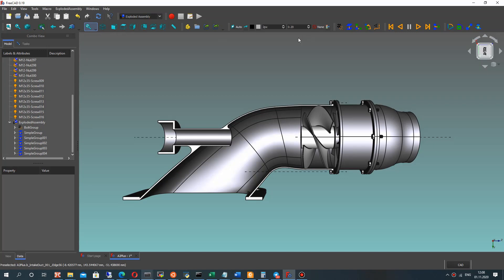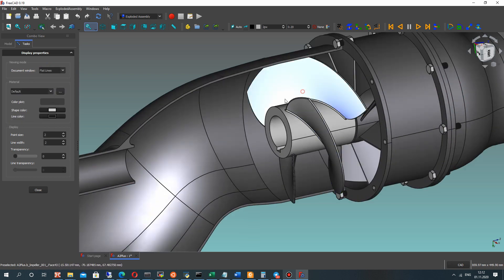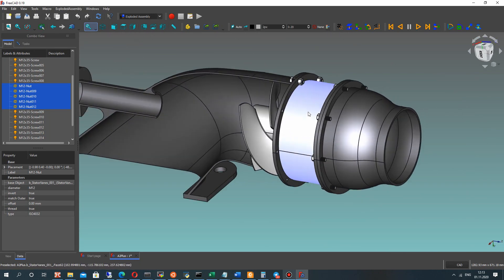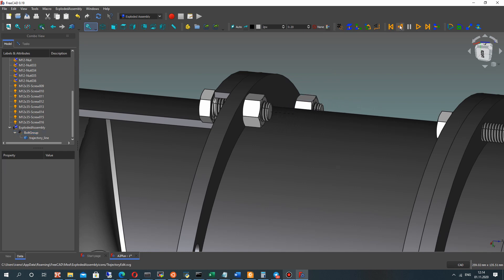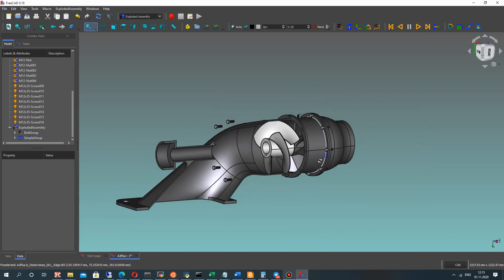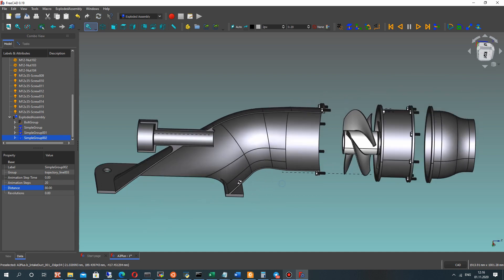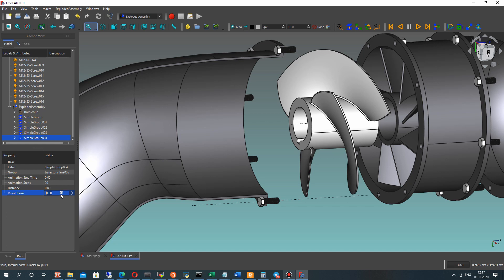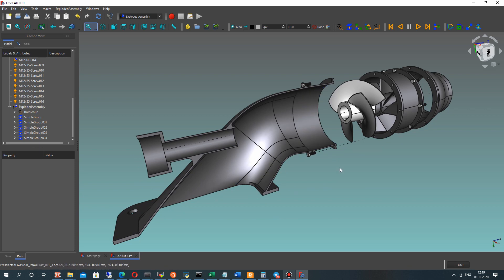FreeCAD Tutorial | Basics of Animation in Exploded Assembly Workbench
In this video tutorial I will show you how to make the simple animation of water jet pump assembly step-by-step in Exploded Assembly Workbench of FreeCAD 0.19